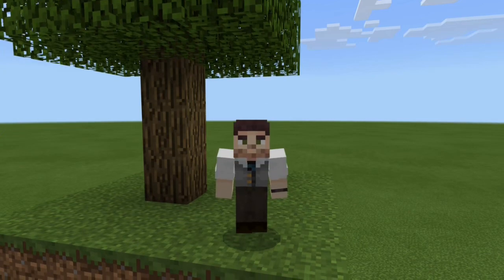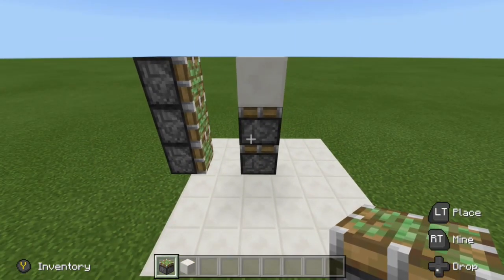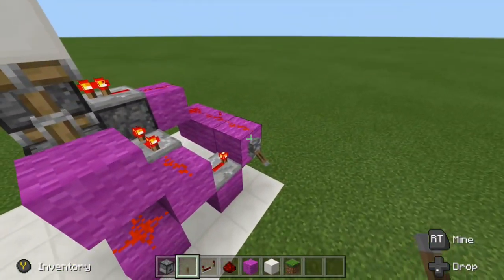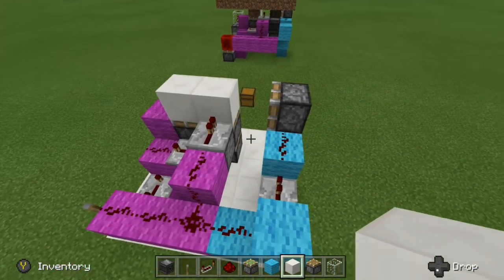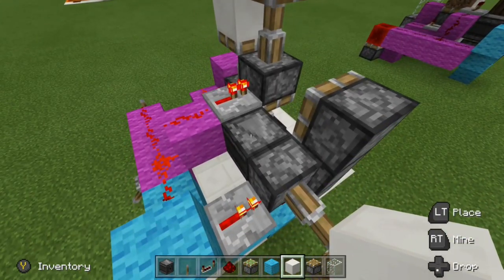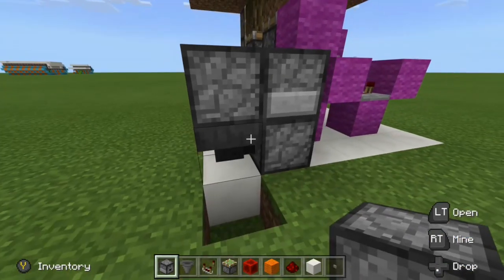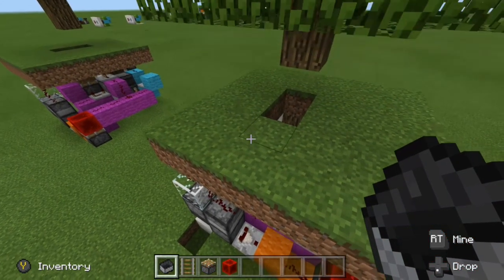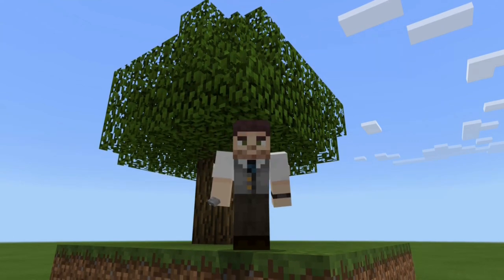Minecraft Bedrock - Hidden Tree Entrance Tutorial ( Xbox / MCPE / Windows 10 / Switch )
In this redstone tutorial I will show you to make a hidden tree entrance for Bedrock Edition ( Xbox / MCPE / Windows 10 / Switch )!

This redstone circuit is not just limited to a hidden tree door, you can also use it inside your base!

Check out The Bow Tie Man's channel for more awesome redstone builds for Bedrock Edition!